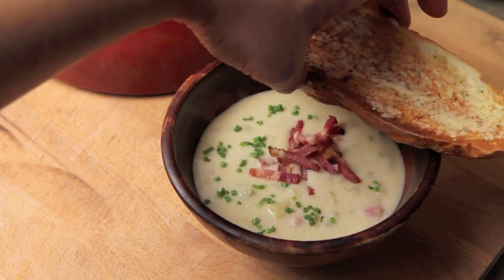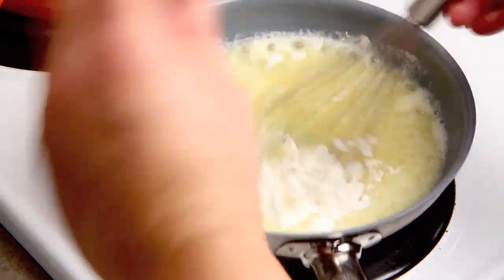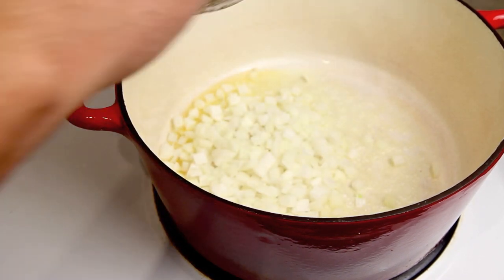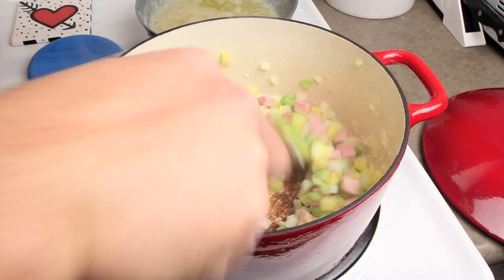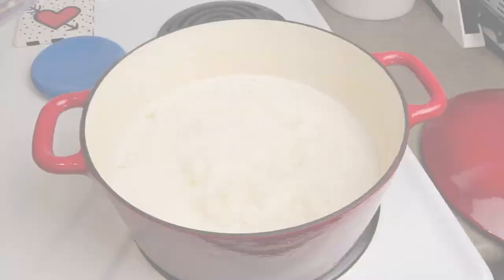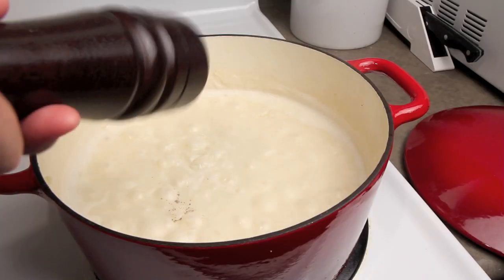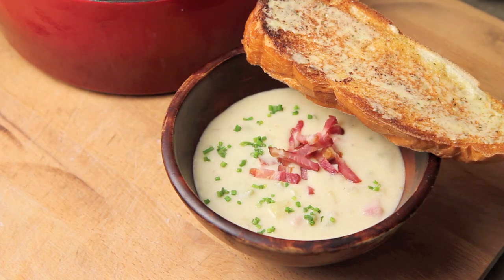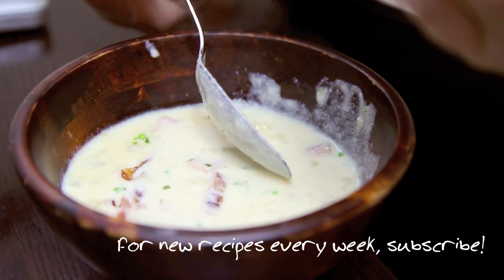Ham and Potato Chowder Recipe - Cheap Comfort Food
This rich and creamy ham and potato chowder is not only super easy to make, but also extremely economical. I have a hard time even calling this a recipe, it's that easy. The best thing about this is that you can substitute the ham with seafood (clams, oysters, etc) or even leftover chicken and have yourself something totally different. Enjoy!